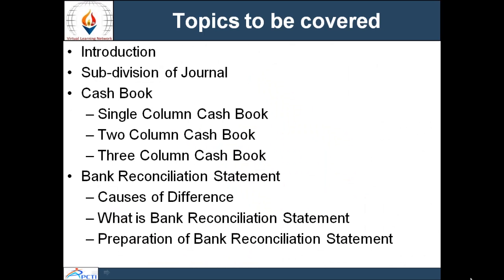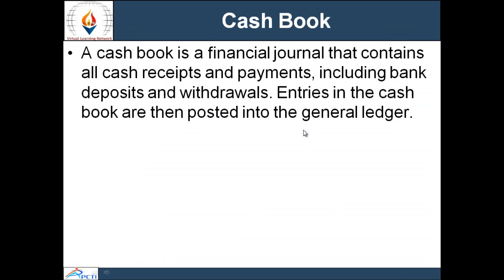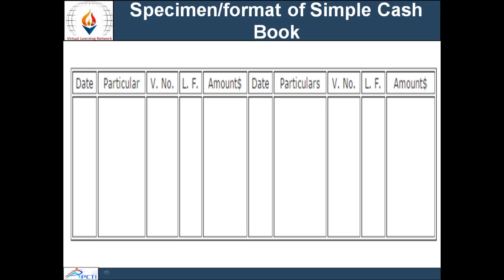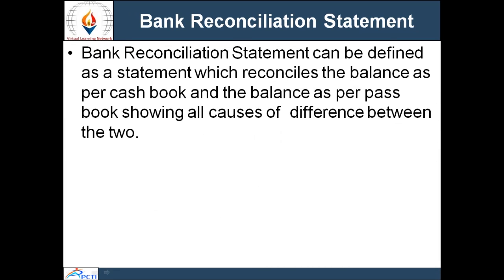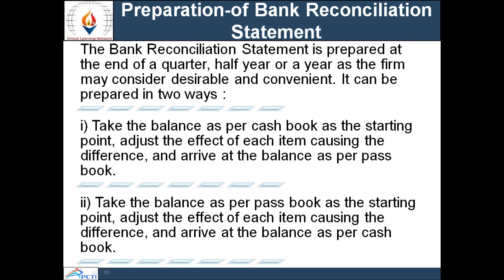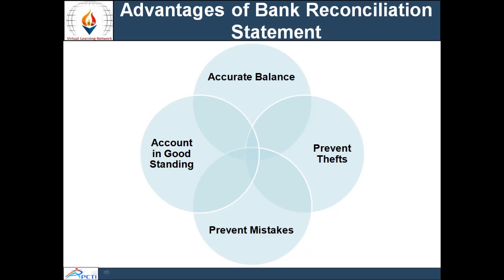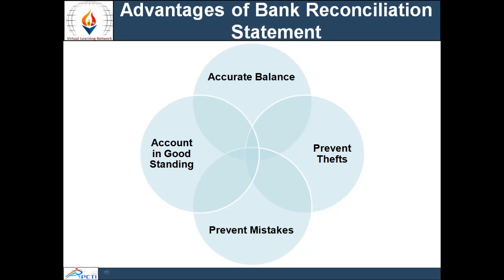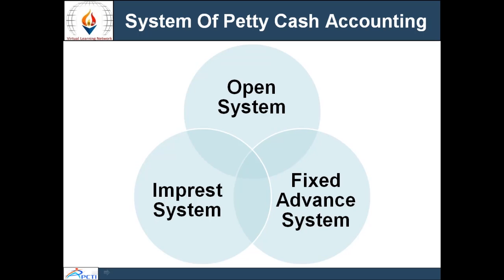ECO 2 Block 1 Unit 2 & 3